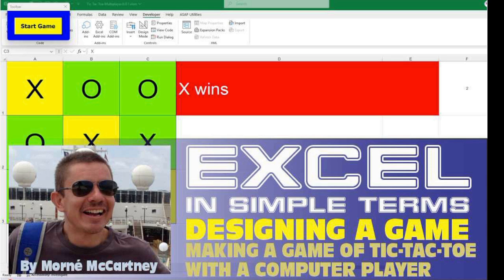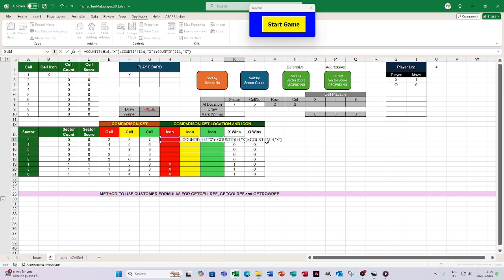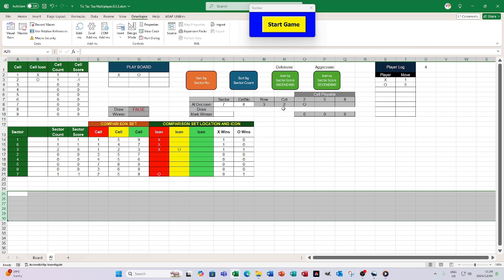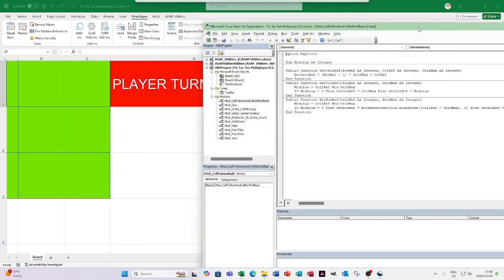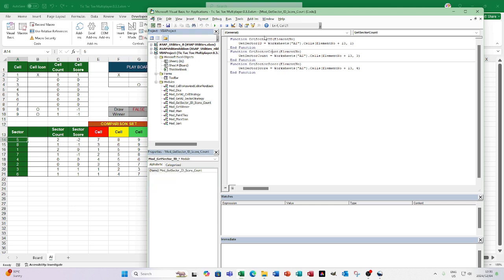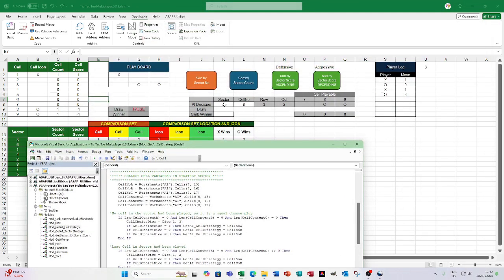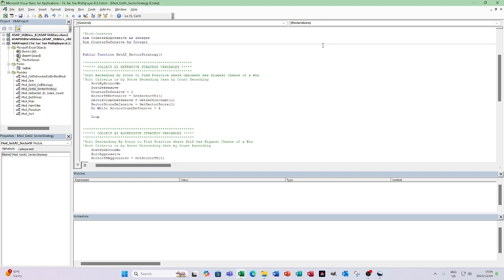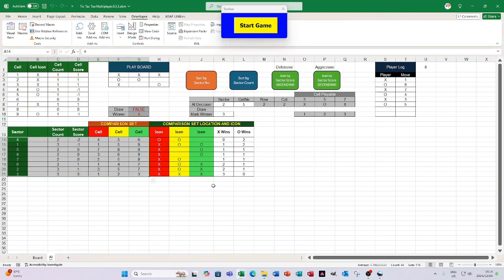Creating Games in Excel - Tic Tac Toe - Part 1 of 1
Creating Games in Excel - Tic Tac Toe - Part 1 of 1 - Excel in Simple Terms - Creating a Game of Tic Tac Toe with a Computer Player

Here we create a game of Tic Tac Toe in Excel, and I will show you how to use a simple sorting function to create "reasoning" on the best playing position for the computer player.